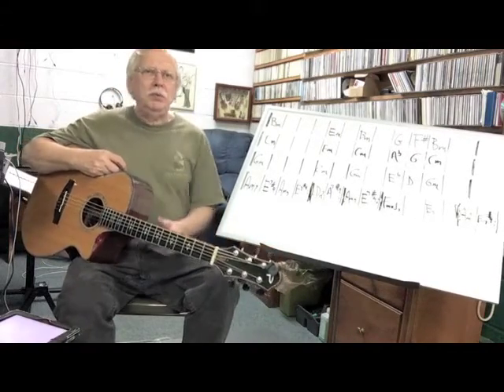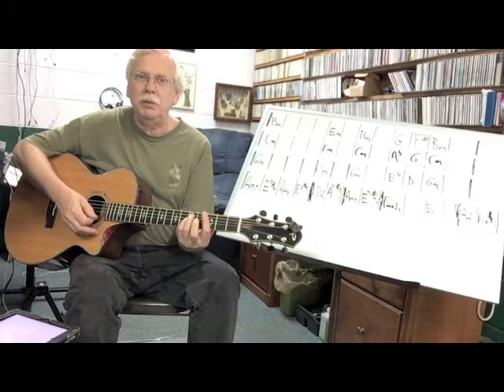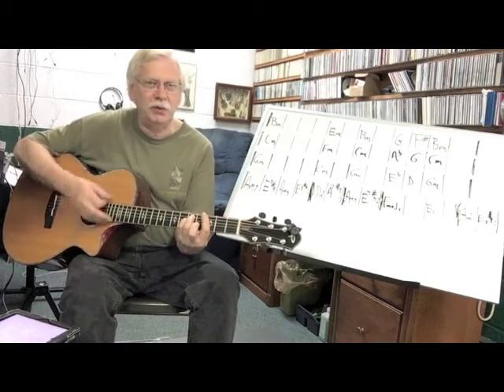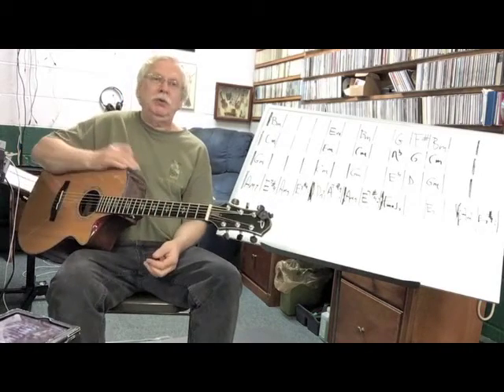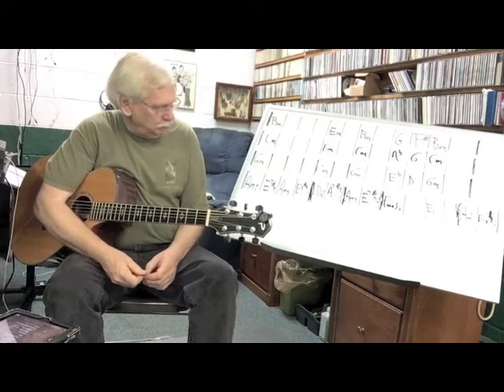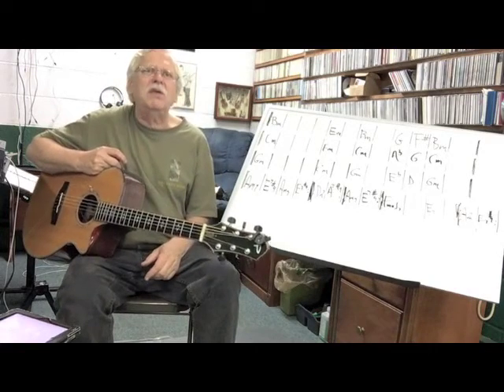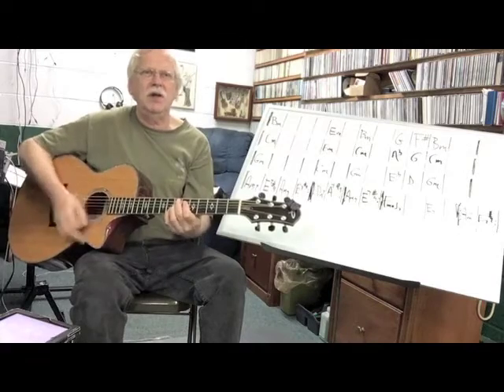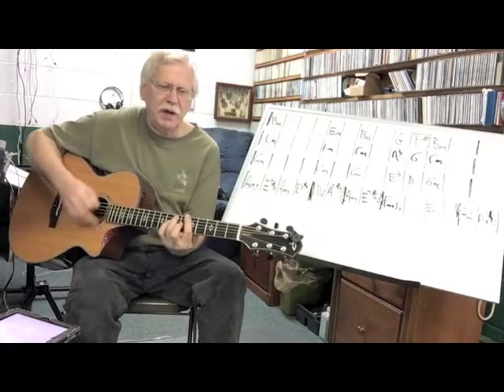Bob Piorun Guitar - Blues Progression - Part 2 (the Minor Blues)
Bob Piorun furthers his instruction on the Blues Progression (Minor Blues) in this video.  Bob demonstrates the Progression with examples from well know songs in addition to his song.  Contact Bob via his FaceBook page!